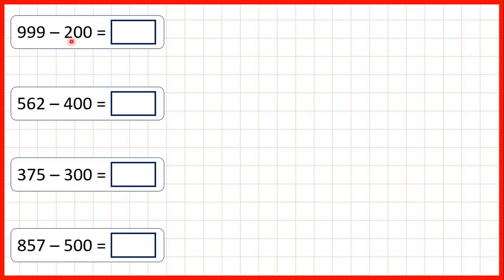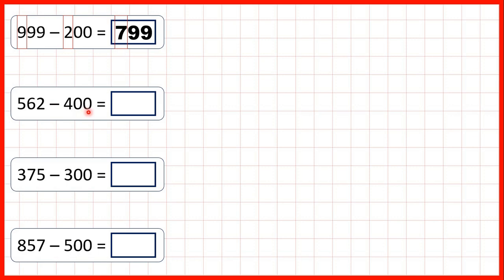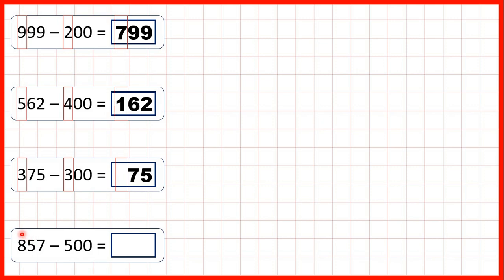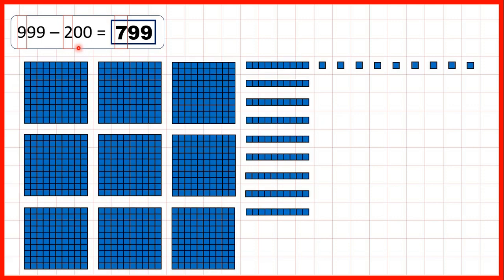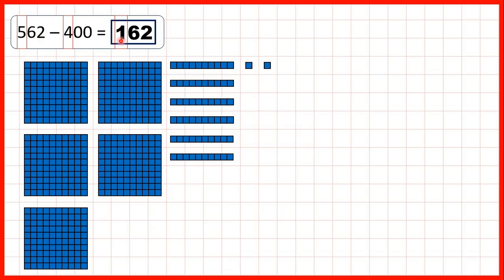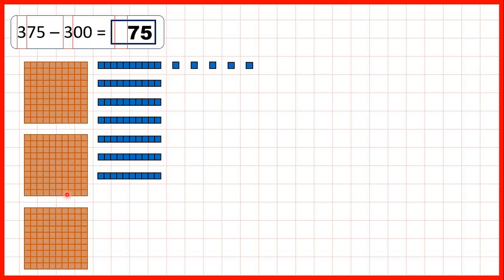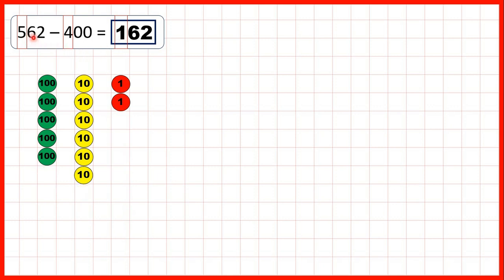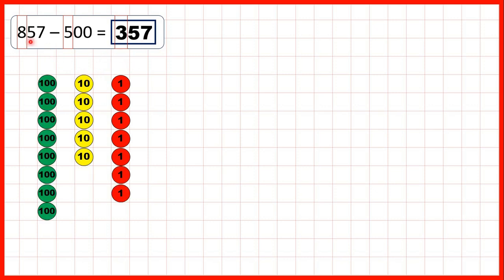Subtract a multiple of 100 from a three-digit number | Subtraction | Year 3